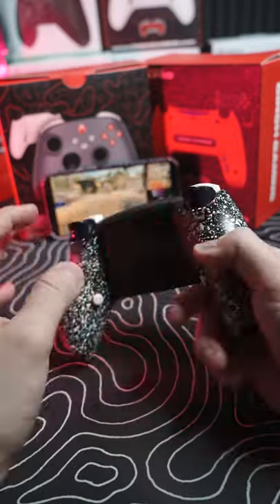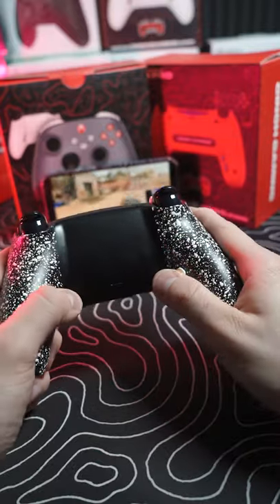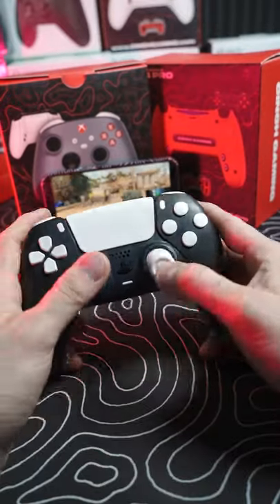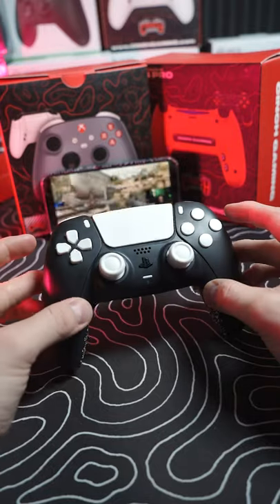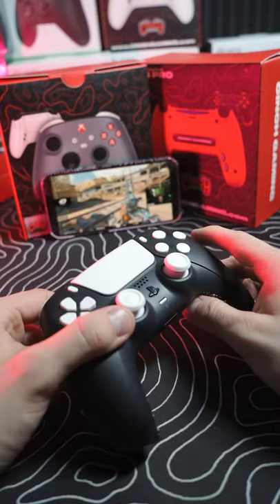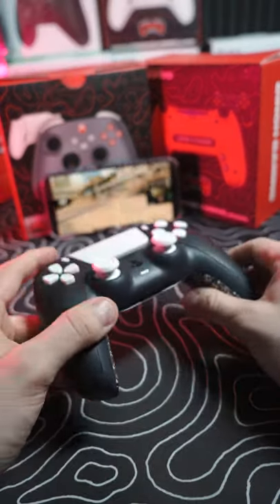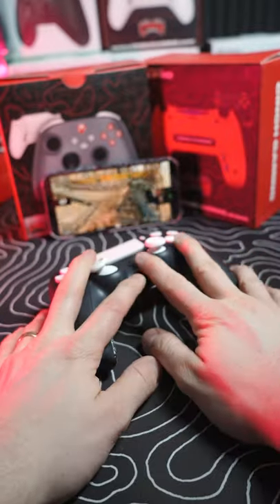He mapped his back buttons to the DPAD...